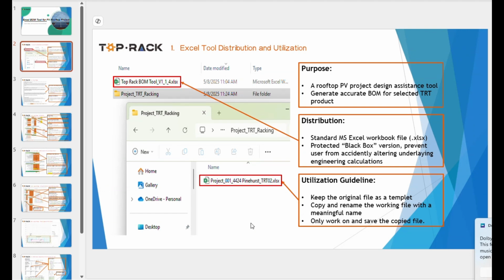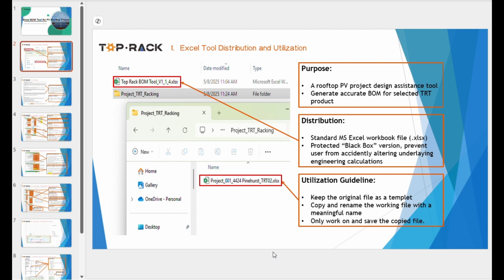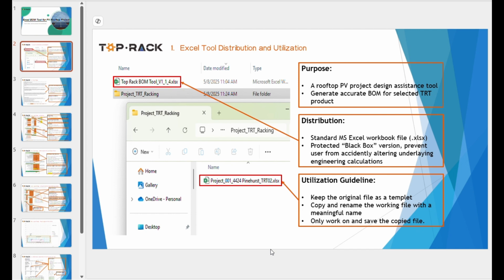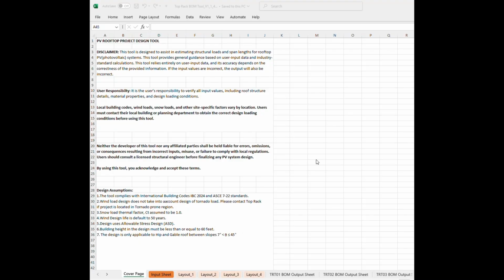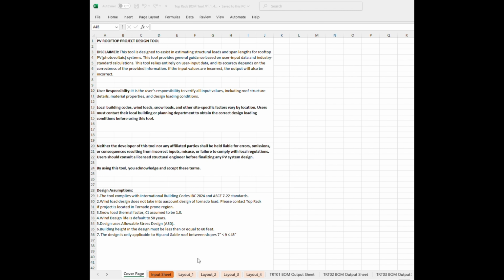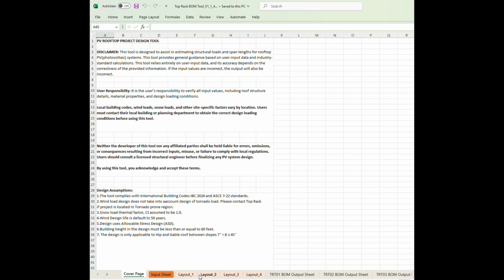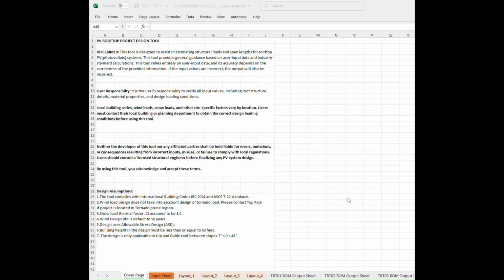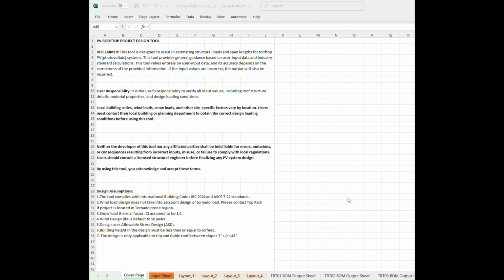TRT Design and BOM Tool Training01 Introduction from Top Rack Technology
This video provides an overview of the TRT design tool and BOM generator's Introduction page from Top Rack Technology.
The tool covers our TRT 01, 02 and 031 products.